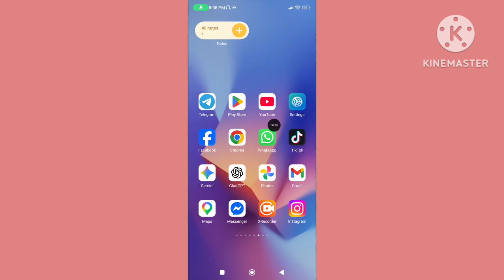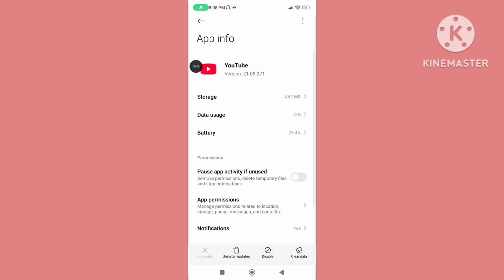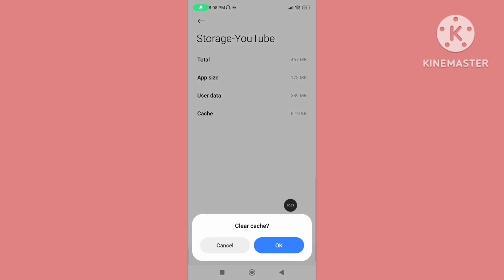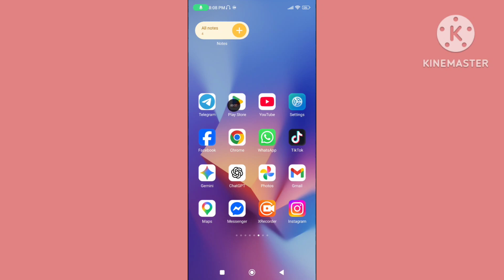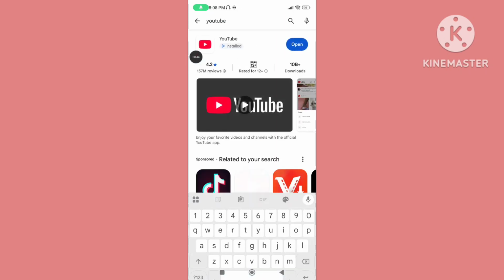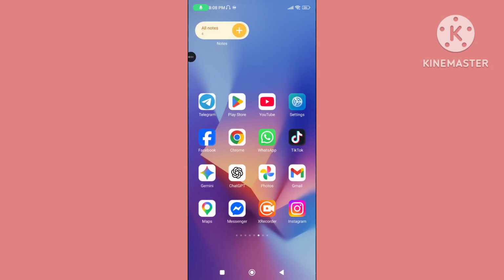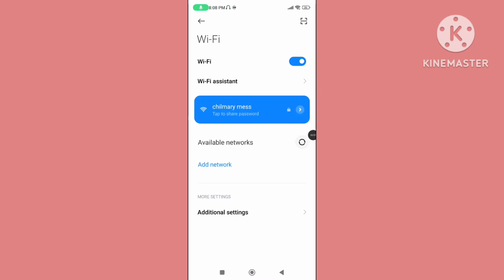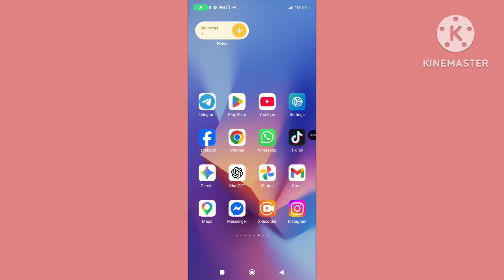How To Fix YouTube Studio Oops Something Went Wrong Retry